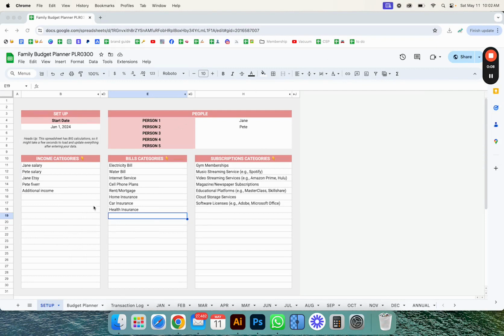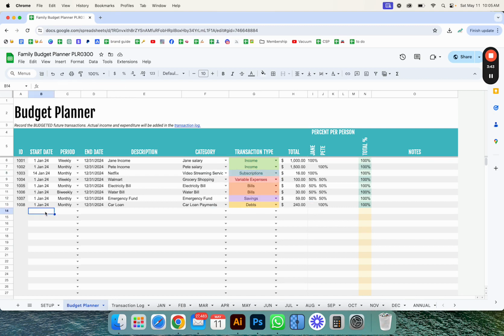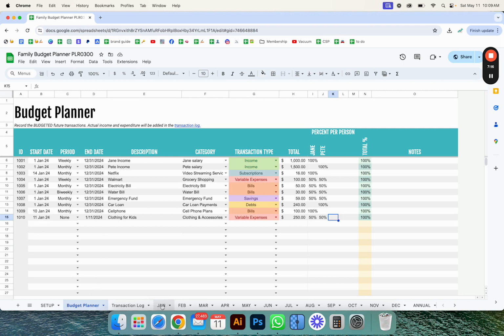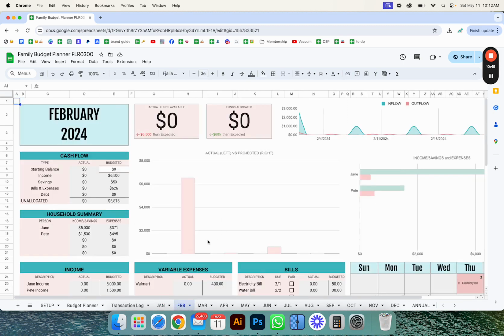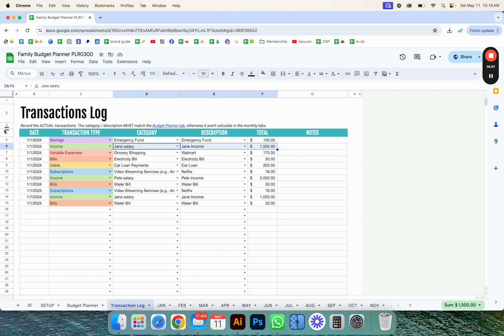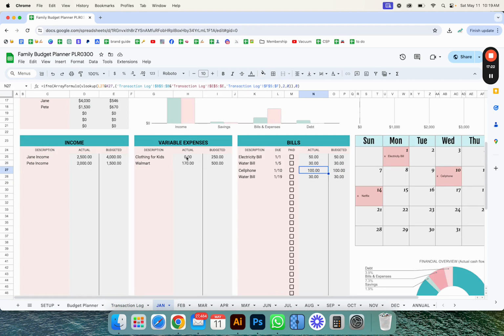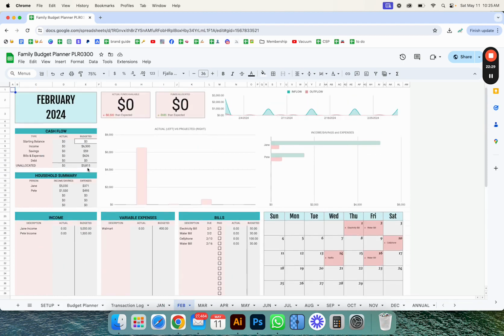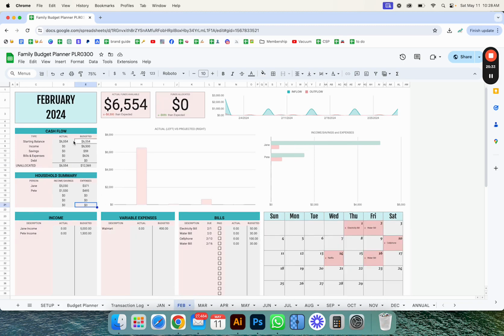Family Budget Planner 0300 Spreadsheet Walkthrough